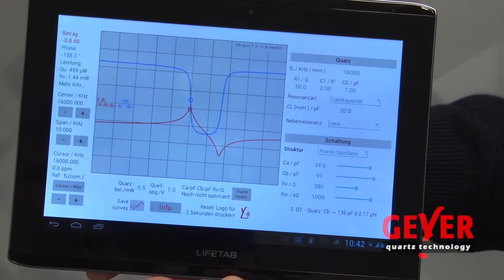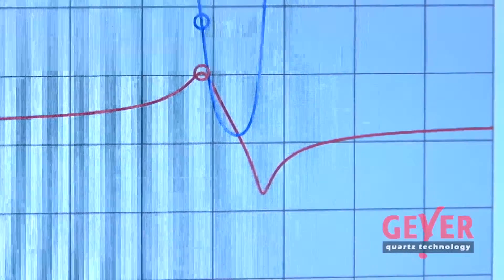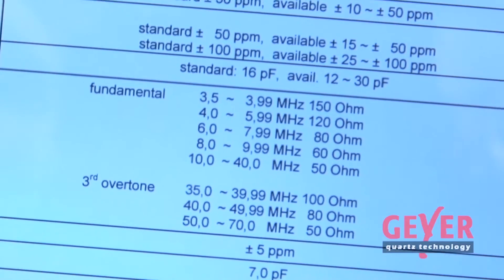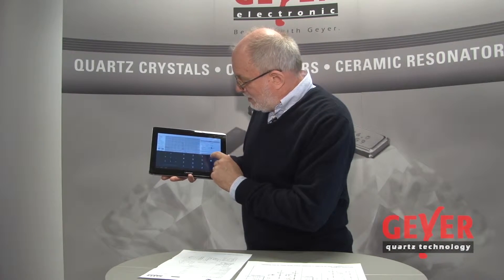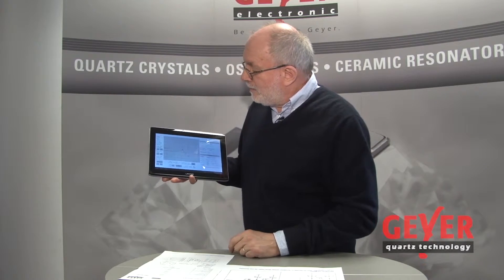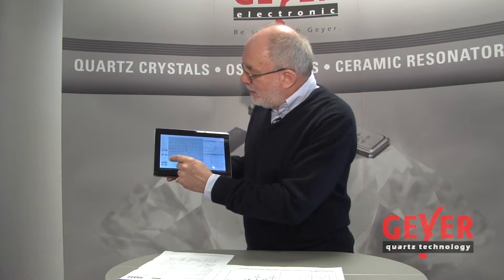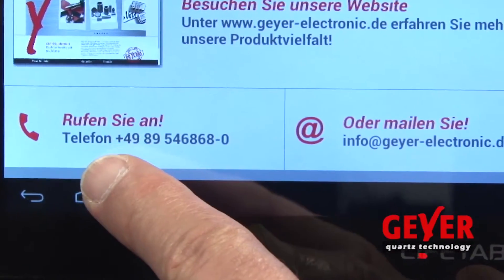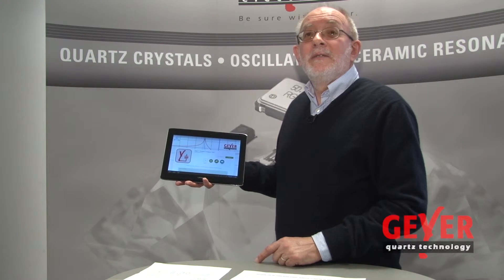GEYER Y-Quartz App Video (English)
Now online:
The Geyer Y Quartz App Video (English)

The GEYER App Y QUARTZ with analysis tool developed for Android operating
systems, will support you in choosing the right quartz oscillator and allows the
Optimize your oscillator circuit:

● Simple designing first circuits

● Simple entering of existing circuits and their
   Check for operability
   and if necessary to optimize this circuit

● Simple and efficient App usage, by complicated and
   eliminates time intensive measurements

● Free and simple download from the Google Play Store

Through the graphical and interactive presentation of the impedance of a crystal, including circuit capacity, or through the representation of the frequency response of a feedback network for oscillators, also with quartz resonators less familiar user can better understand the influence of crystal parameters and optimize his circuit targeted.
Often occurring oscillation problems, such as too high quartz exposure or an excessively long build-up time can be so easily avoided. After a simple measurement of the signal amplitude may, for example the quartz burden be taken from the diagram.
In addition to the analysis tool complete information on crystal oscillators and other timing of Geyer Electronic on the app are available. Also the download of individual data sheets is possible.